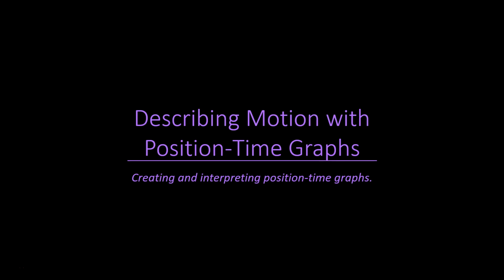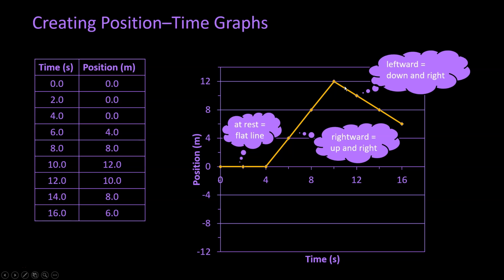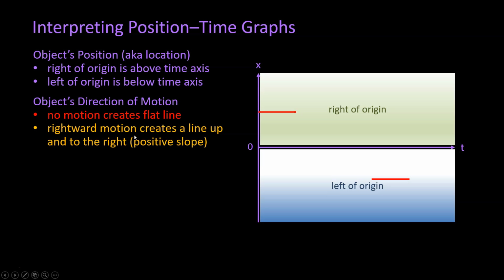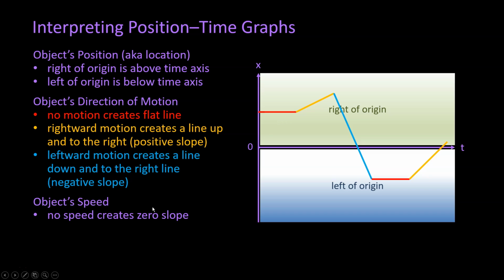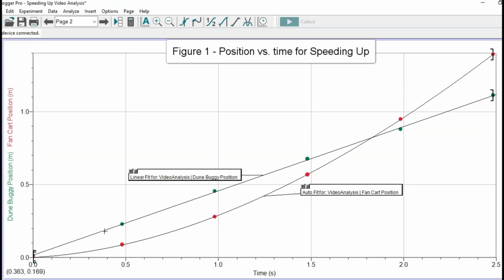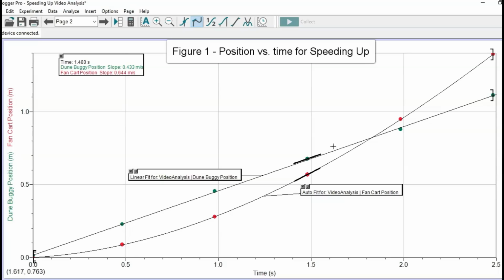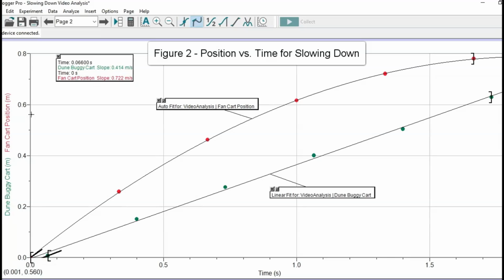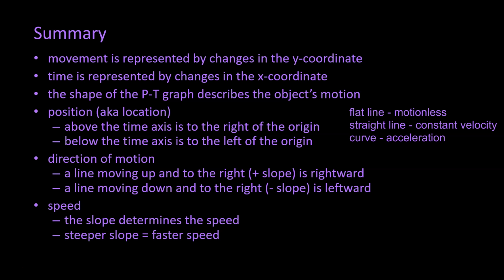Describing Motion with PT Graphs v2